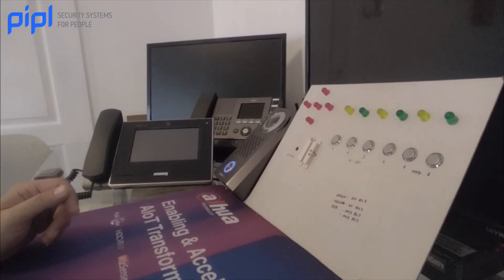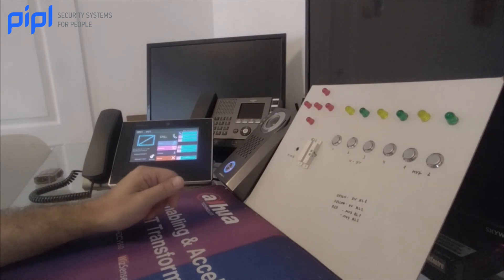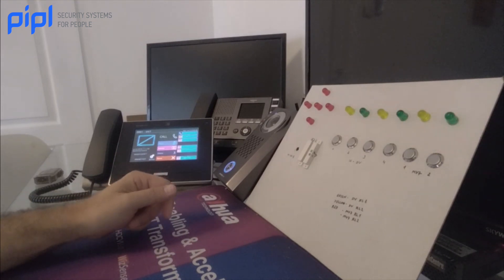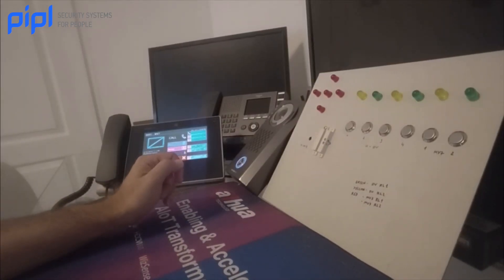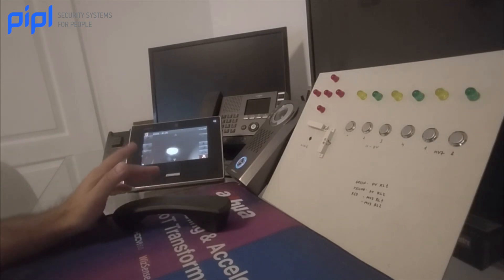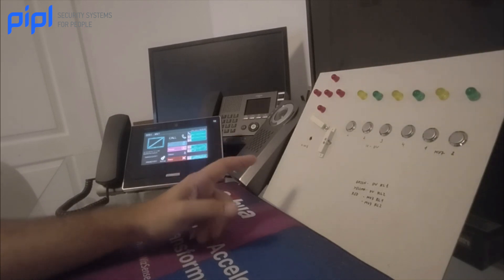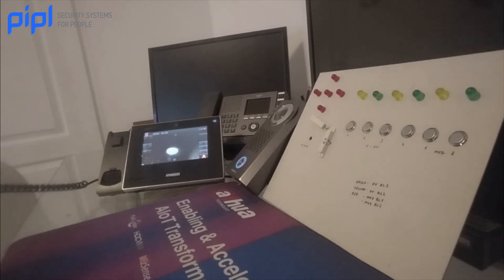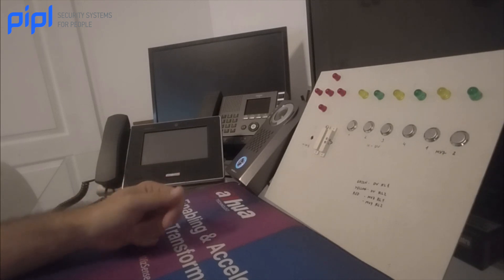How To Convert Aiphone Intercom into Access Control (No Additional Equipment or Wiring Needed)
your trusted platform for security installers and specialists seeking valuable and engaging content. In this exclusive tutorial, renowned security systems specialist Alex Azimov from Israel, and proud member of the security community IPSC, reveals an ingenious method to convert an Intercom Aiphone into a fully functional access control system. The best part? No additional equipment or wiring is needed!

Join Alex Azimov, a seasoned expert in the field, as he shares his expertise and unravels the step-by-step process to transform your intercoms Aiphone IX-MV7-HB and IX-DV Aiphone into a powerful access control solution. With his vast knowledge and experience, Alex guides you through each stage, providing practical demonstrations and insightful tips along the way. This video offers an invaluable opportunity to optimize your security system's capabilities without the hassle of expensive upgrades.

If you have any questions or need assistance with security systems, Alex is an active member of the IPSC security community and is always ready to help. to connect with like-minded individuals, engage in discussions, and seek expert advice for your security projects.

Whether you're a seasoned professional or an enthusiastic beginner, this tutorial is a must-watch. Learn how to leverage the full potential of your Intercom Aiphone, turning it into a reliable access control solution that suits your needs. Join us on Pipl Systems and gain the knowledge to enhance your security installations.